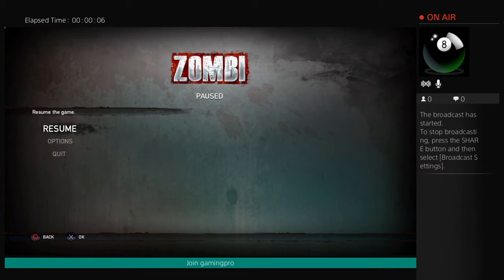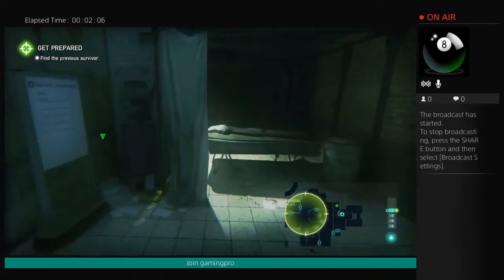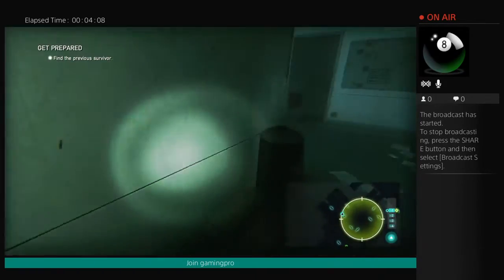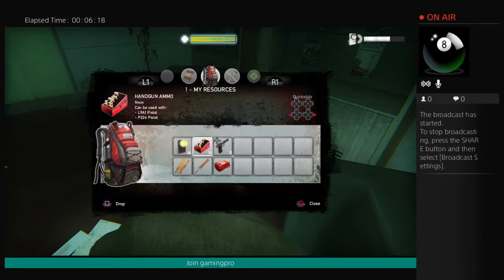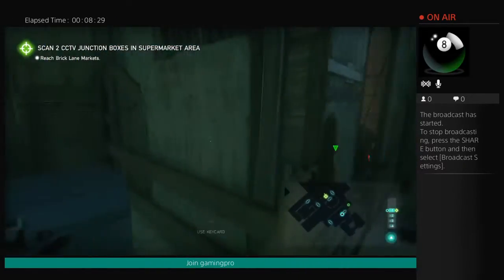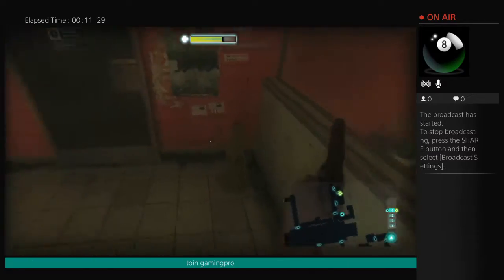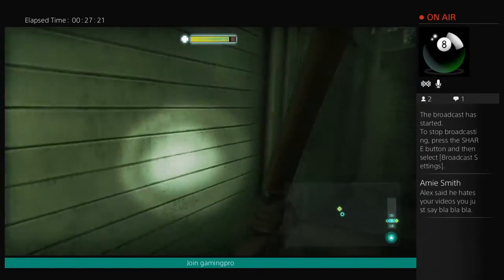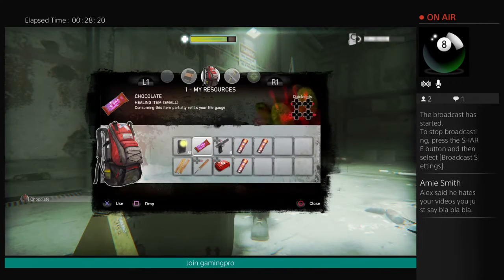Zombi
Sorry its my first time